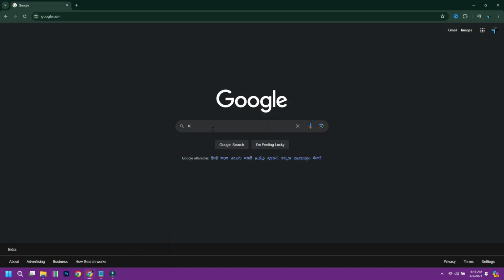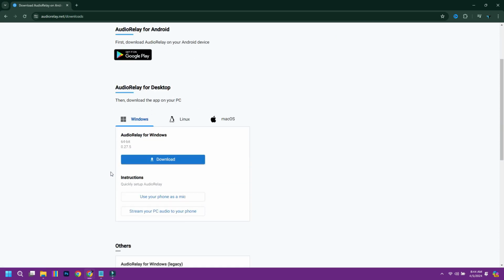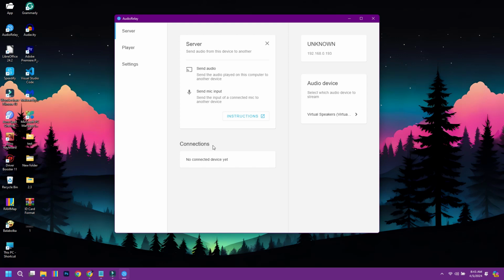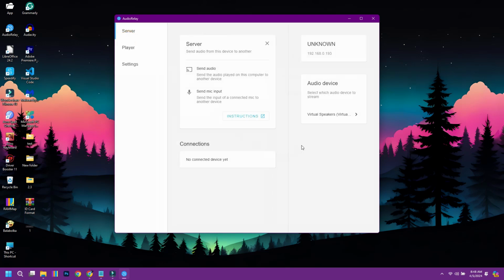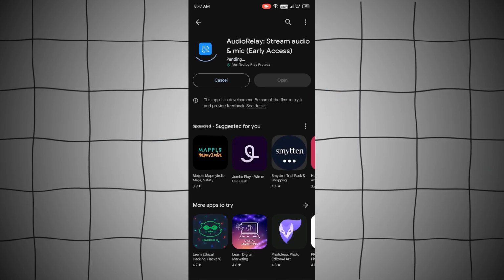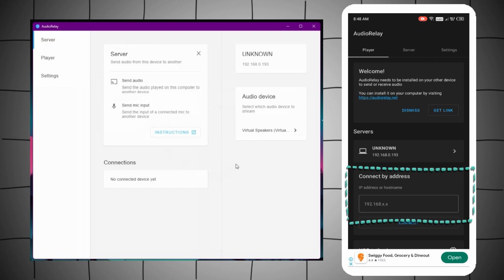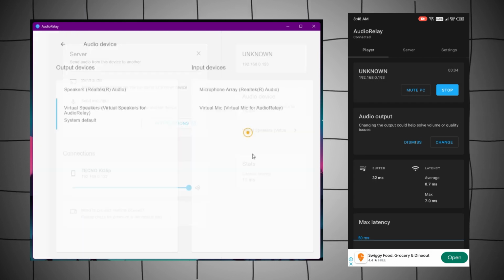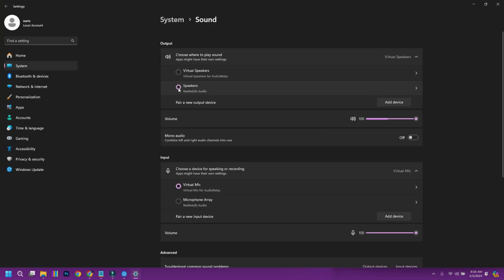Use your Phone as PC or LAPTOP Speaker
hello friends, today we will see how you can use your phone as pc or laptop speaker.

if you don't have a speaker for your pc or it brokedown. have a laptop but speakers are not working.

you can use this trick to use you your phone as a speaker for time-being.

there are many softwares on the market that can do this i am just showing one of them, feel free to let us know if you know any alternative.

so first on google search for audiorelay,  the website is audiorelay.net. so now on the page you will see the download button.

click on it then chose the os that you have and download  and install it.

now the software interface is fairly simple as you can see on the right hand top it will show your pc name and address. now below you will see audio device option. where you will see output devices and input devices. these are the main tw functions. please feel free to browse through other settings by your self.

now if you want to use use your phone as pc or laptop speaker wirelessly then your pc and phone should be connected to same wifi connection.

now on phone open playstore and search audiorelay and download it. now after opening the app on player page it should auto detect your pc or laptop. but some how if it does not detect it then just below you will see a option connect by address, you just have to enter the address you see on the software. as it has automatecly detected my system then i just have to tap on it, and on the software in pc or laptop it will show the phone.

now on audio device in output device select virtual speaker, now your phone should act as a speaker for your pc or laptop.

now after disconnecting if you can't here sound from laptop or pc just go to sound settings and chage the output device.